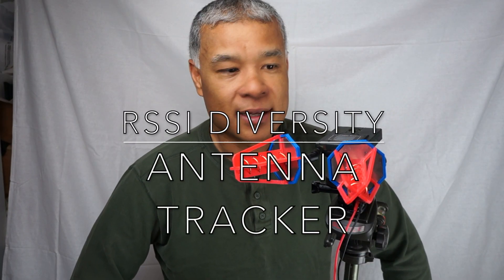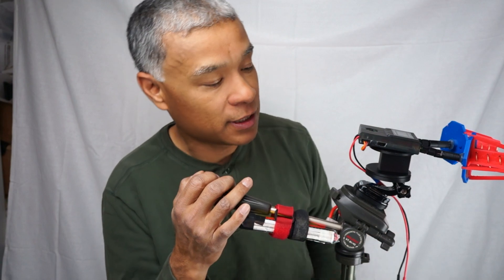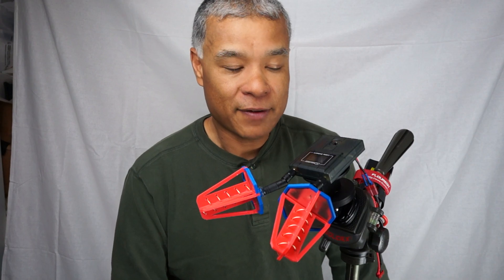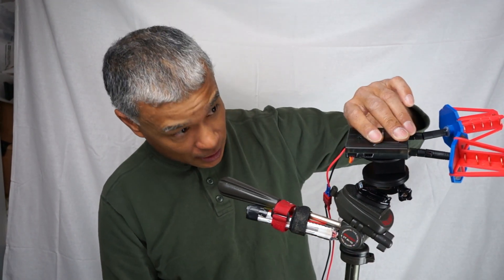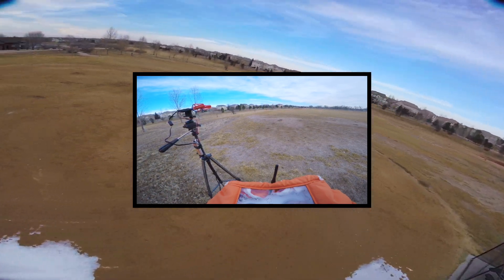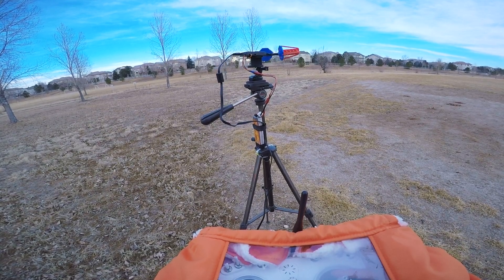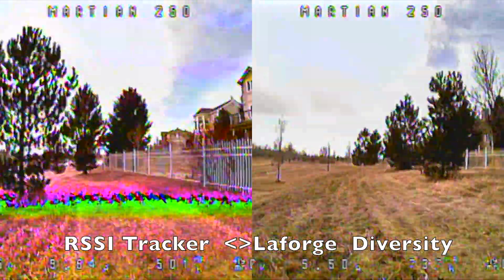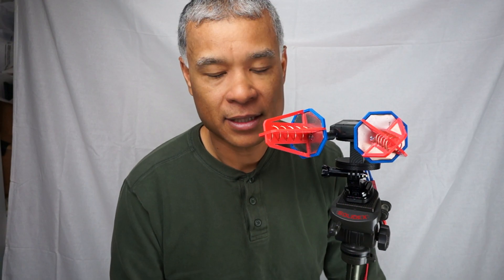DIY Simple RSSI Antenna Tracker using Arduino for less than $50!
I saw this antenna tracker a few months ago and had to try it out.  Using my 3D printer and some scraps, I was able to knock up some 5-turn helical antennas to make this tracker a serious medium to long distance base station.

The only drawbacks that I can see is that you it only does 180 degrees, so you shouldn't fly too far behind yourself.  And, sometimes you have to re-initialize/recalibrate with the quad 20-30 meters away before it will track properly.

Arduino Pro Mini or Micro (USB version is easier but a little more)